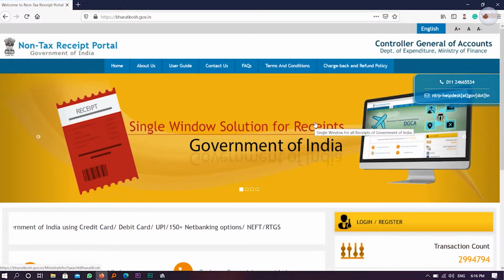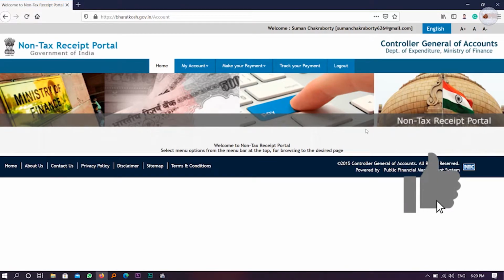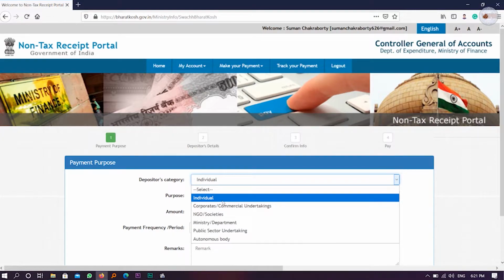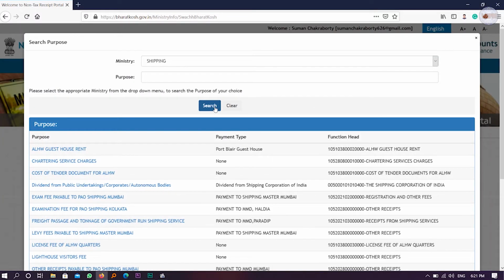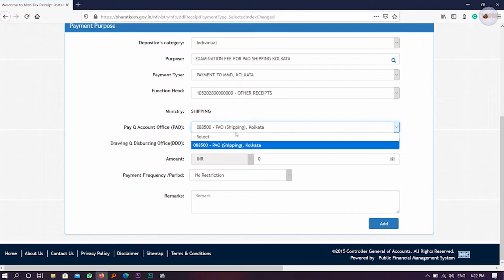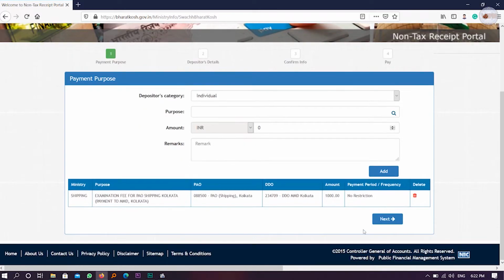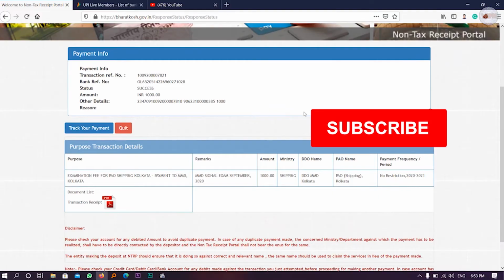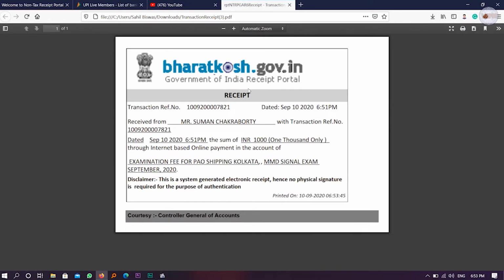HOW TO BOOK AND MAKE PAYMENT FOR MMD SIGNAL EXAM | BHARATKOSH PAYMENT | FULL TUTORIAL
OR GO TO THIS LINK TO BUY

SHIPPING CBT QUESTION & ANSWER: 9000+ QUESTION

MARITIME NEWS #1: TOP 5 NEWS HAPPENED IN THIS WEEK | SHIPPING INDUSTRY

MITSUI O.S.K LINES (MOL) INTERVIEW QUESTION PART 1:DECK CADETS| HOW TO GET SELECTED IN THIS COMPANY?

IMI COLLEGE SPONSORSHIP EXAM 2020 FOR DECK CADET AND TME | ELIGIBILITY CRITERIA, FEES, EXAMS| IN DEPTH

Great Eastern Shipping Company | Sponsorship Exam | Eligibility, Syllabus, Fees | Full Guidance

IMU_CET 2020 JUNE | Important Date| Exam Pattern | Sponsorship | Marks| Books Required|Full Guidance

PSYCHOMETRIC TEST IN SHIPPING INTERVIEW: WHAT IS THIS?HOW TO CRACK IT?

HOW TO APPLY FOR SYNERGY EXAM? EXAM DATES 2020/TIPS AND TRICKS

HOW TO CRACK SYNERGY EXAM? EXAM DETAILS